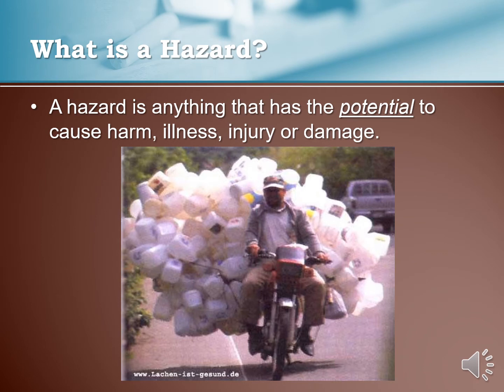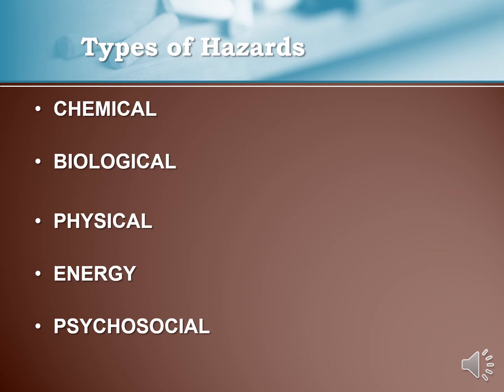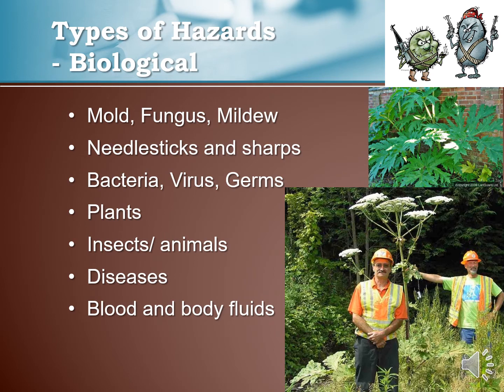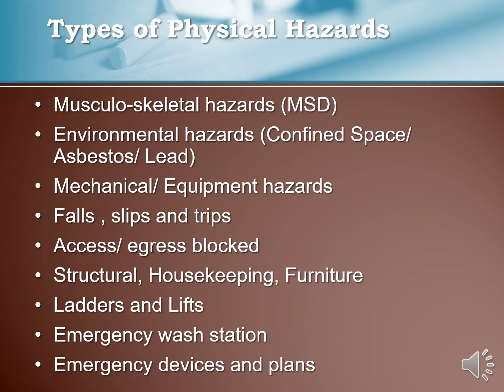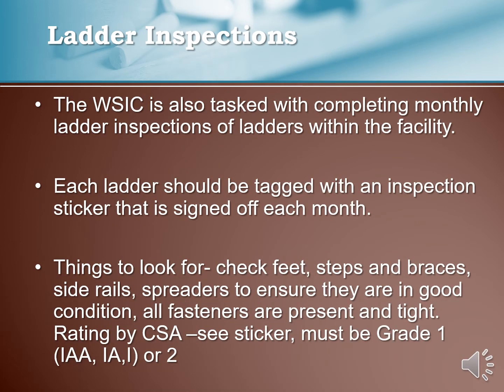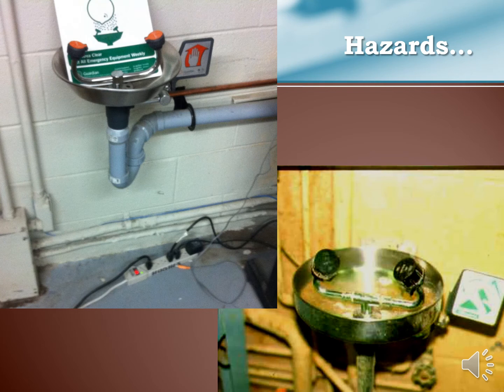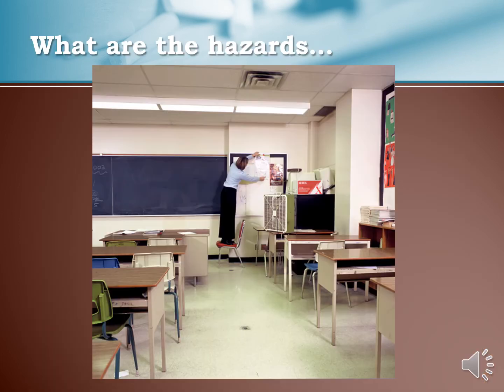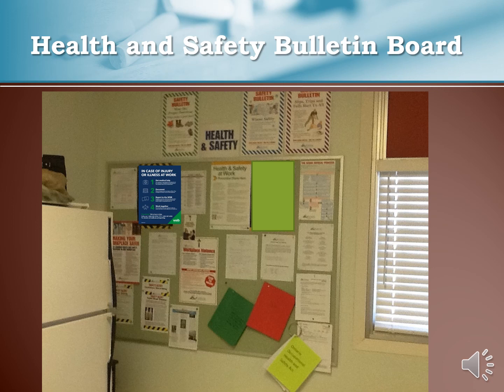WSIC training for 2020 Final part 3